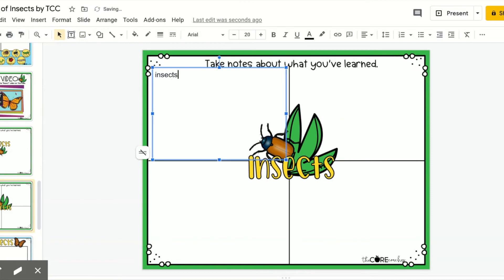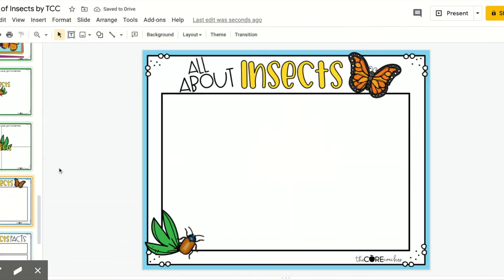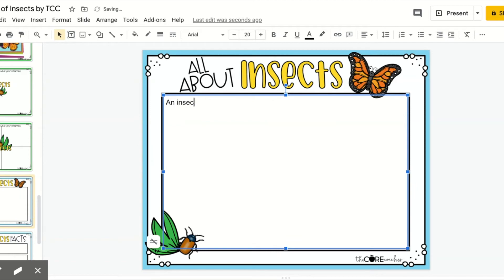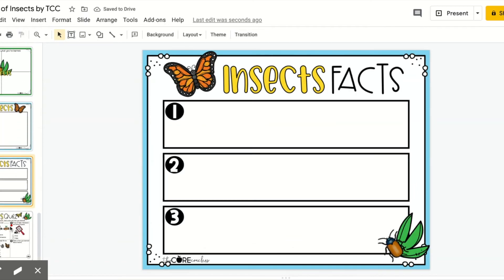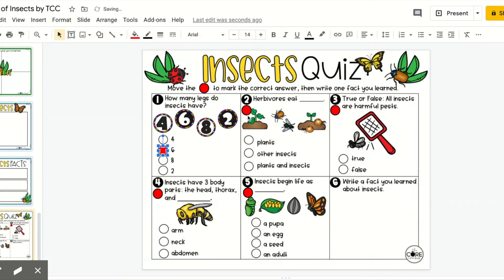Insects classroom research activities by the Core Coaches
This Science Learning Quest provides research activities that guide students through independent learning about insects.